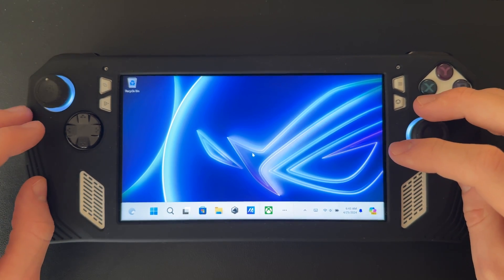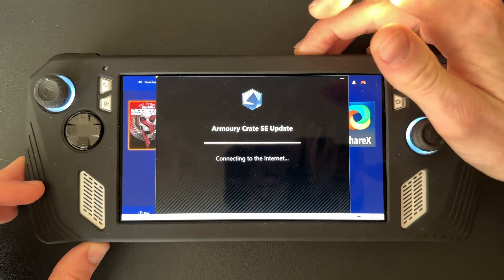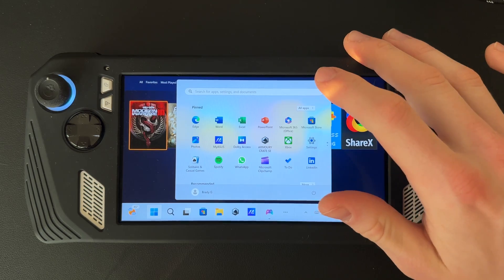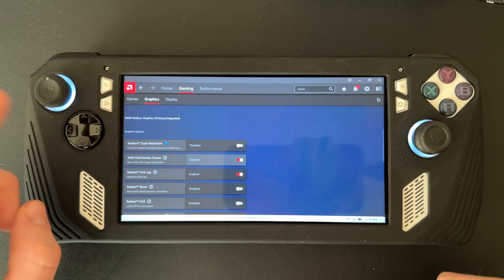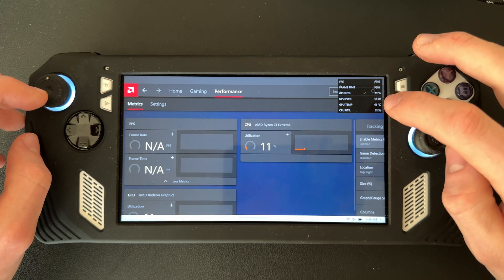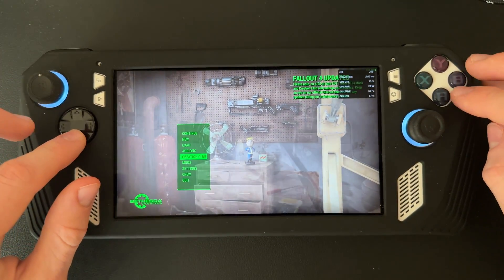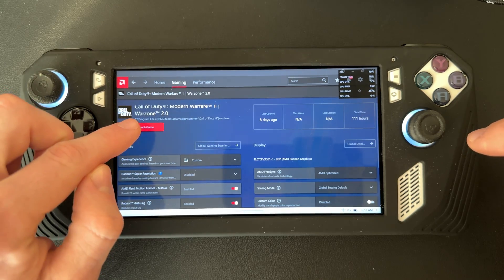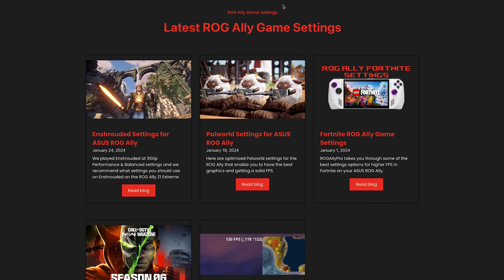How to Use AMD Fluid Motion Frames on ROG Ally | Installation Guide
Timestamps:
0:00 Installing Fluid Motion Frames
1:37 Enabling Fluid Motion Frames
5:09 Outro

ROG Ally Accessories We Recommend:
JSAUX Dock
tomtoc Travel Case
JSAUX Mod Case
Xbox Controller
Steam Gift Card